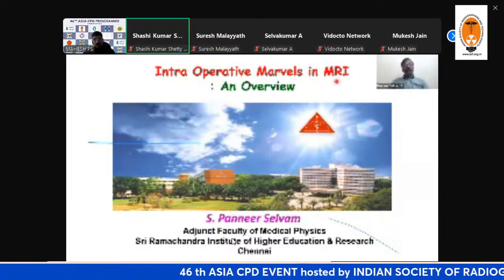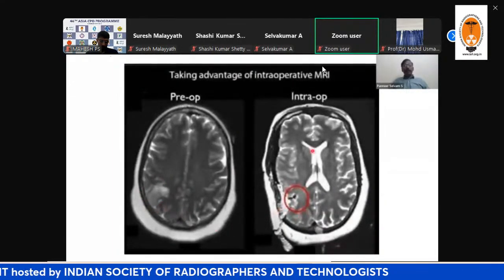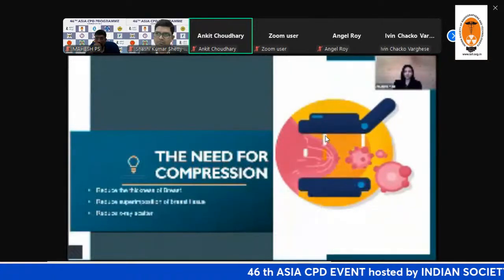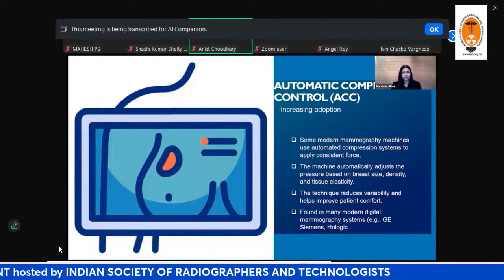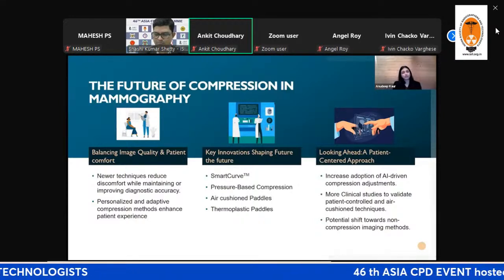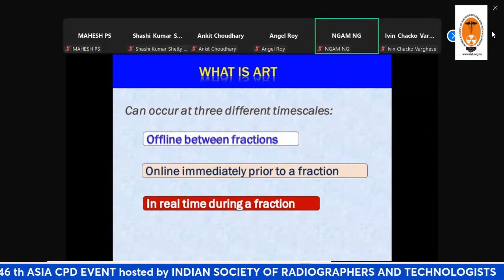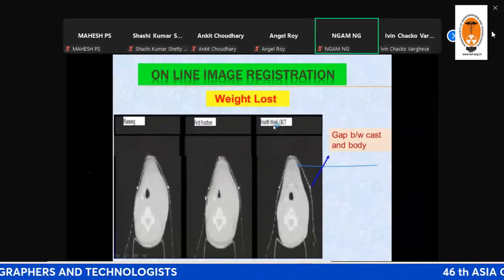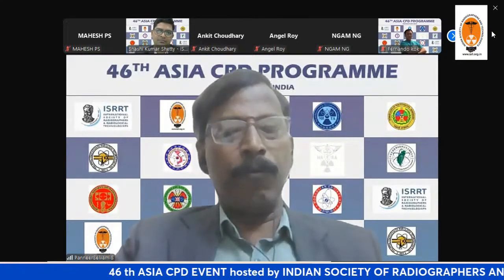46th ASIA CPD PROGRAMME (Hosted by ISRT India)